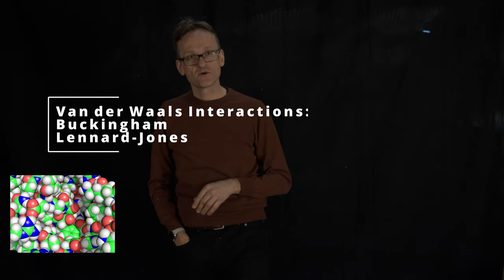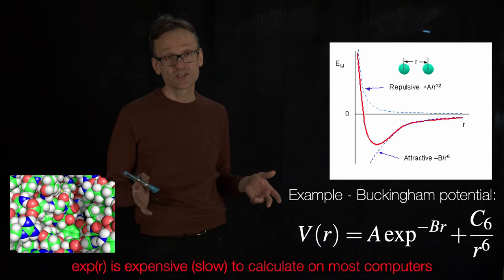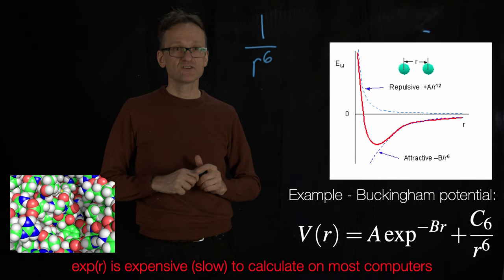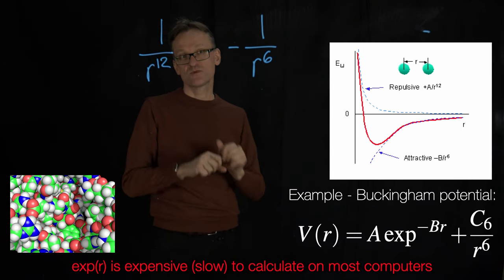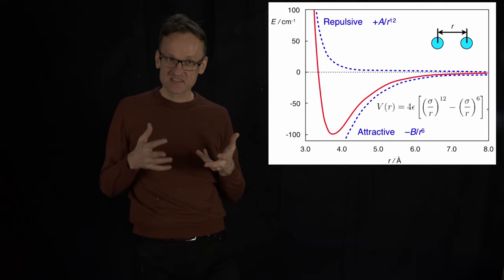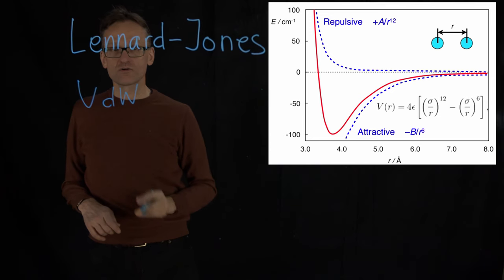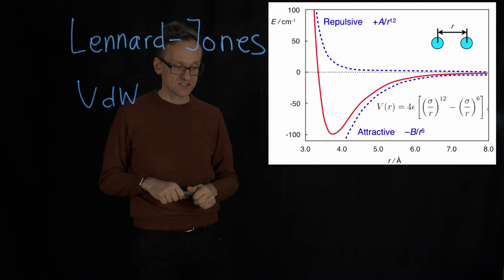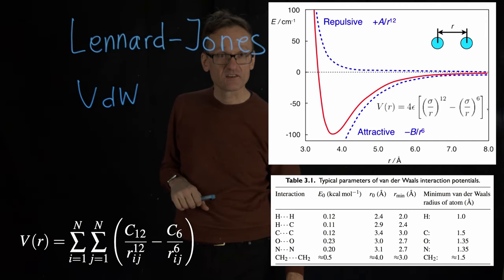Lecture 02, concept 14: Van der Waals interaction forms: Buckingham & Lennard-Jones